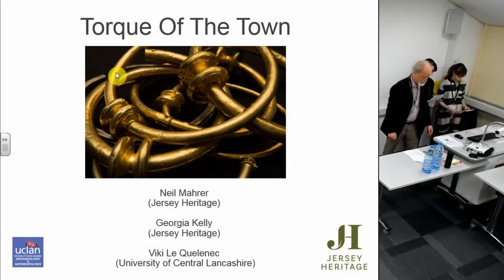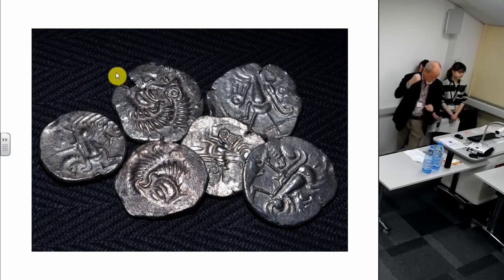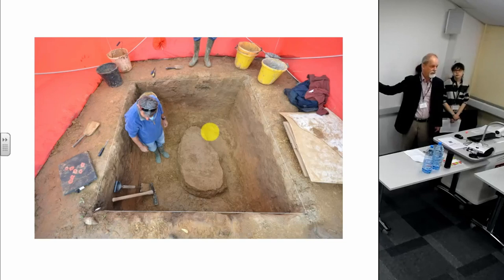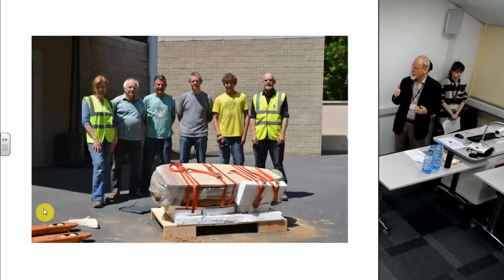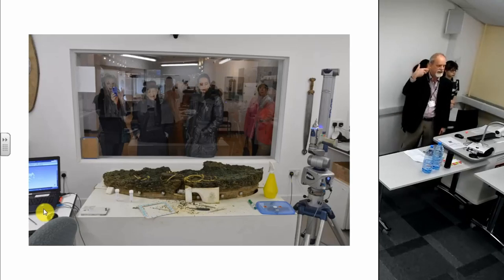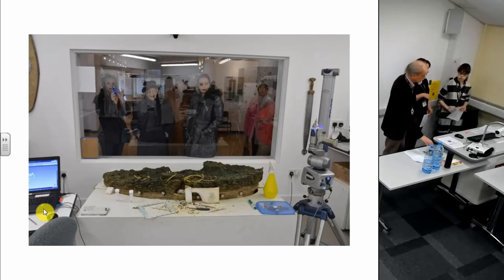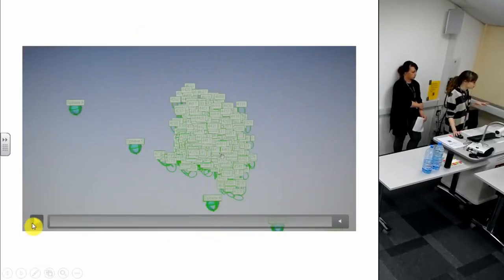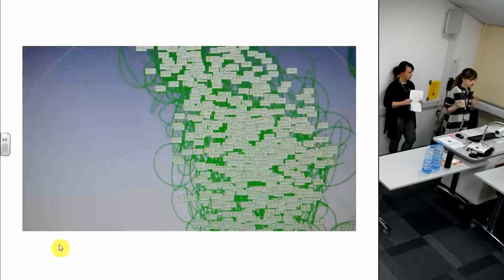Torque of the Town: Conserving the world’s largest Iron Age coin hoard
Recording methods in archaeology are crucial in the construction of the final archive, allowing the preservation and continued analysis of the archaeological context. The Le Catillon II project uses innovative recording methods in the micro-excavation of the world’s largest Iron Age coin hoard. A six axis metrology arm fitted with scanning laser and point probe heads produced both laser scans of the hoard’s surface and 3D maps of coin and object position of within the hoard. These models allow the preservation of the original context in a digital format, which gives us significant scope to use the hoard in new and innovative ways. This technology has not only proved to be crucial in the conservation of the hoard but has impacted our understanding of the archaeological context. By considering the hoard as a micro-excavation in itself, the dual scanning techniques enable us to retain information regarding the context of each aspect of the removal process which enables a deeper understanding of the nature of the hoard’s construction. The ability to combine the scans and collection management system, as well as the decision to leave a percentage of coins and artefacts uncleaned has provided a backdrop for future research.

Neil Mahrer (Jersey Heritage), Georgia Kelly (Jersey Heritage) and Viki Le Quelenec (University of Central Lancashire)